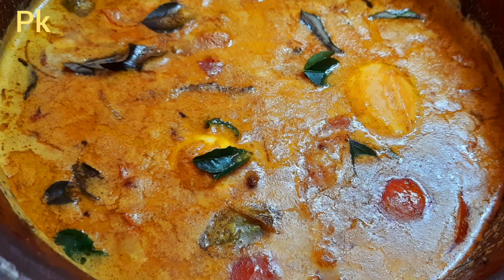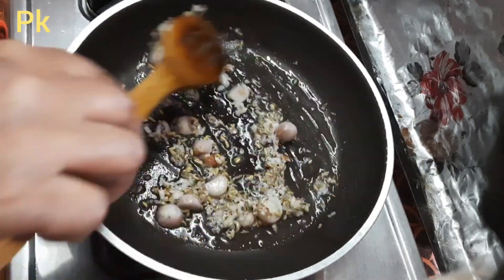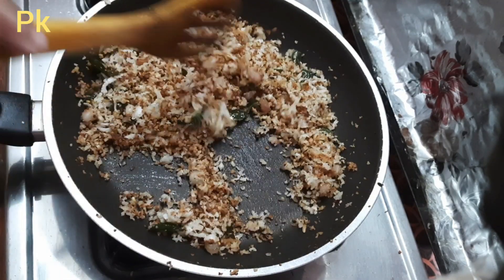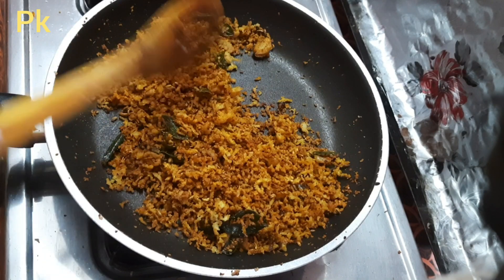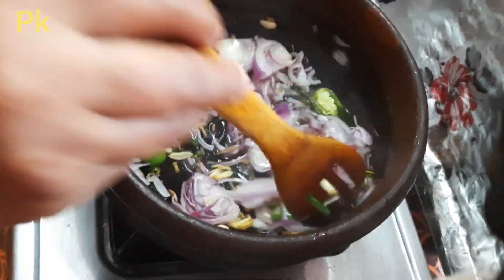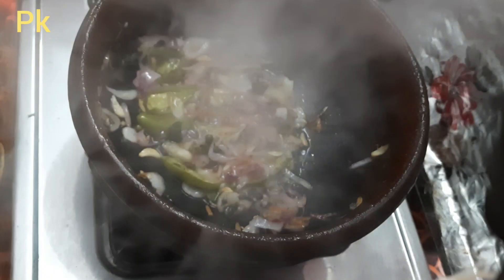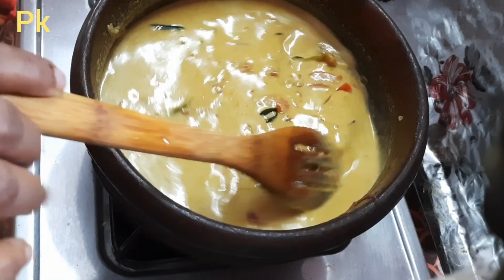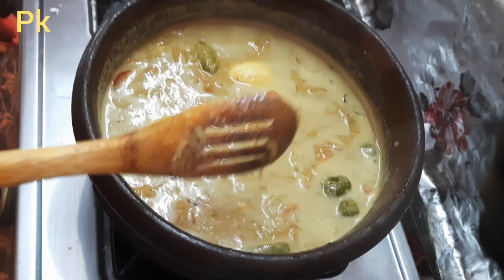ചിക്കൻകറിയുടെടേസ്റ്റിൽ വറുത്തരച്ചമുട്ടക്കറിeggcurry# pachamanga kitchen.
pachamangakitchen വറുത്തരച്ച മുട്ടക്കറി eggcarri muttakari #